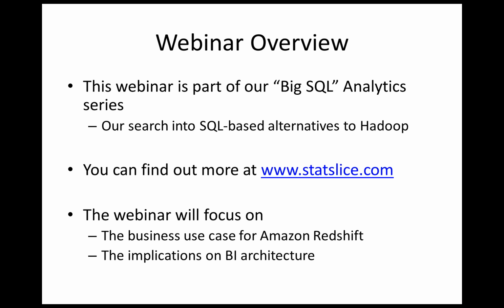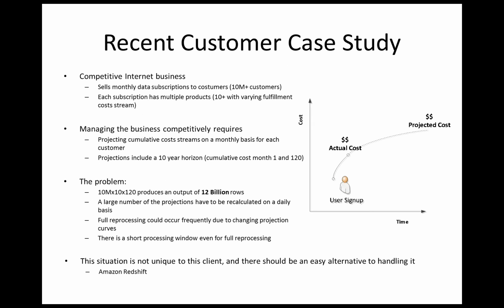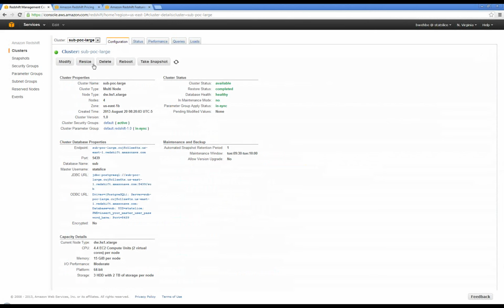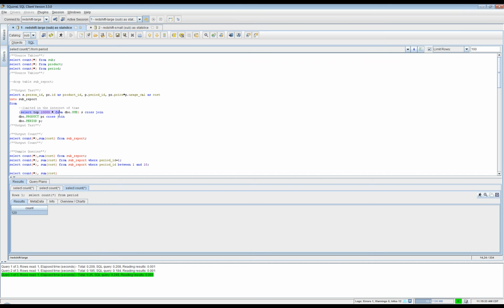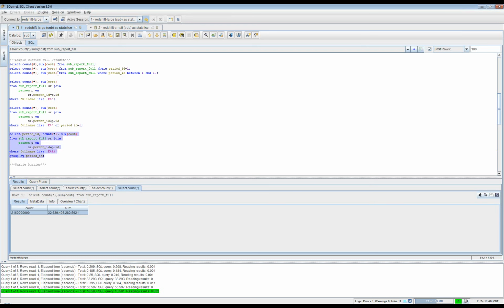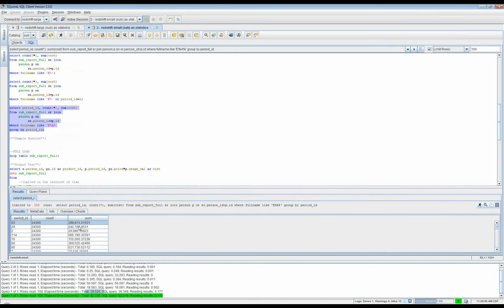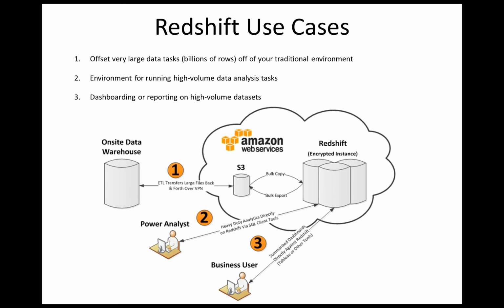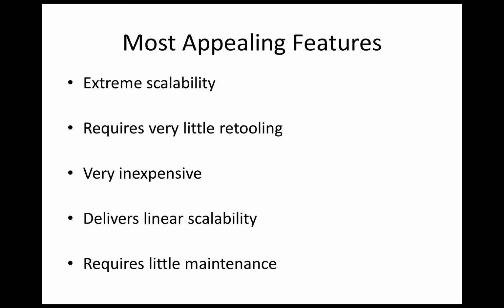Big SQL Analytics: Amazon Redshift Overview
This webinar took place on 8/20/2013 at 11:00am. Join us in our StatSlice Business Data Toolkit Webinar as we take a look at Amazon Redshift.  This webinar is part of our series on Big SQL Analytics and it covers the results of our Amazon Redshift investigation. According to Amazon's website, "Amazon Redshift is a fast, fully managed, petabyte-scale data warehouse service that makes it simple and cost-effective to efficiently analyze all your data using your existing business intelligence tools. It is optimized for datasets ranging from a few hundred gigabytes to a petabyte or more and costs less than $1,000 per terabyte per year, a tenth the cost of most traditional data warehousing solutions."

In this webinar we walk you through the POC that we performed on Redshift and highlight the capabilities of this new game-changing offering by Amazon.